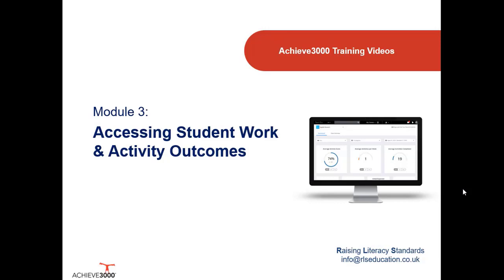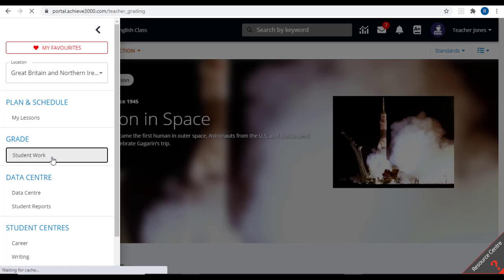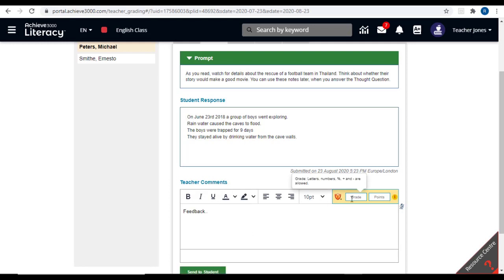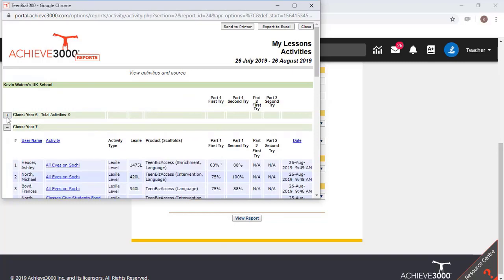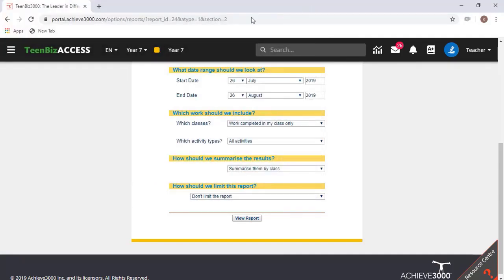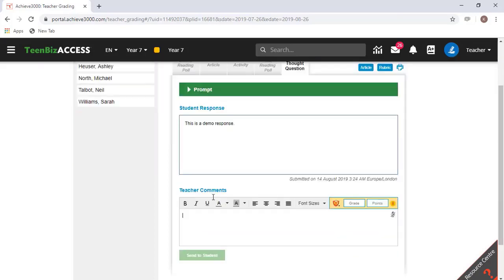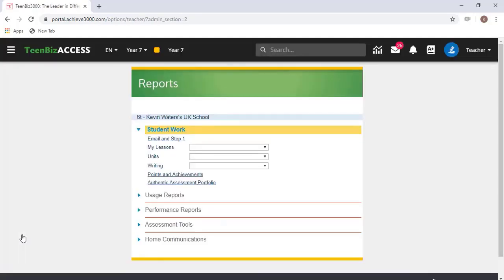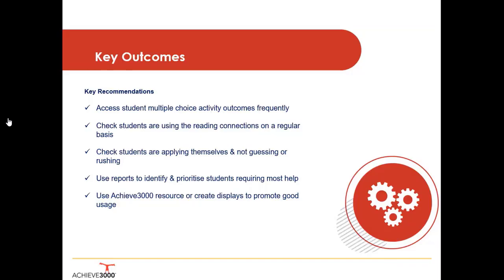Module 3 Accessing Student Work & Activity Outcomes 2020